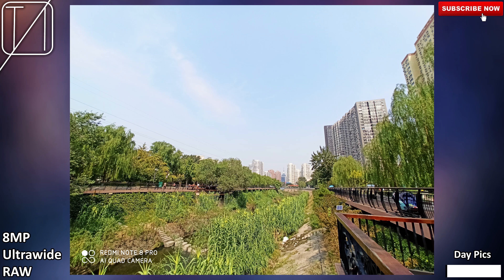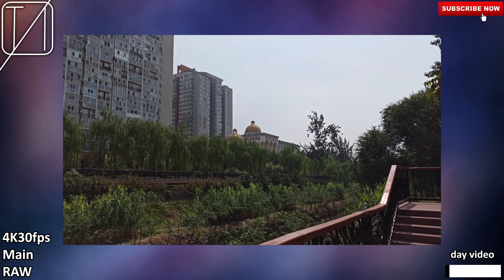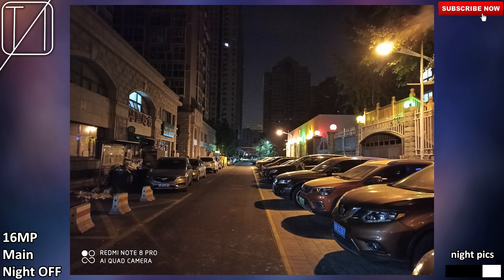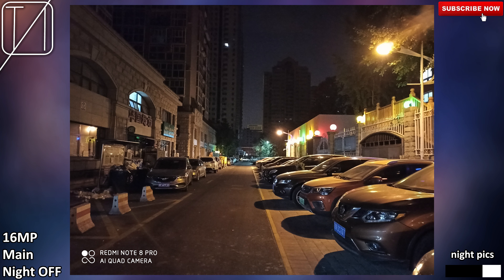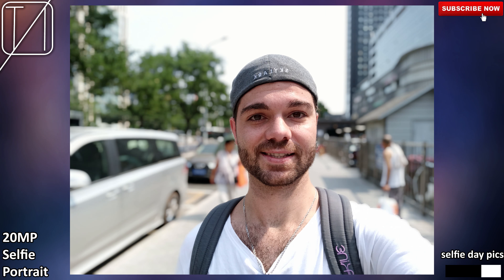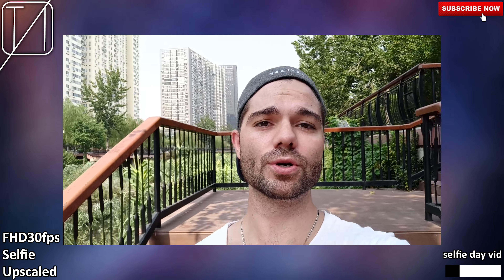Redmi Note 8 Pro Camera Review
The Redmi Note 8 Pro is the first phone in the WORLD with the new Samsung 64MP GW1 sensor, but how does it actually perform in real life situations? Oh and it has a total of 5 cameras!

Starting at just $200 in China, it comes stacked with a 64MP Samsung GW1 main sensor, 8MP Ultrawide lens, 2MP Depth cam, 2MP Macro sensor, and 20MP Selfie cam but, does it actually perform well or are all these specs just for show?

Track Name: "The Process, 5 Minute Call, That Girl, Watching The Clouds, Wonder, Blue Boi"